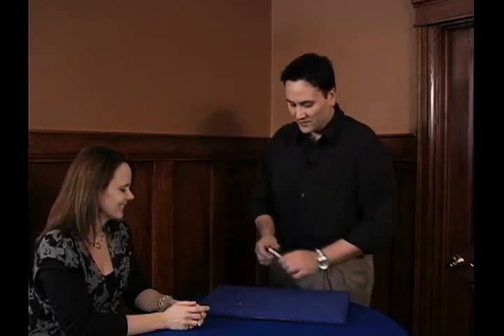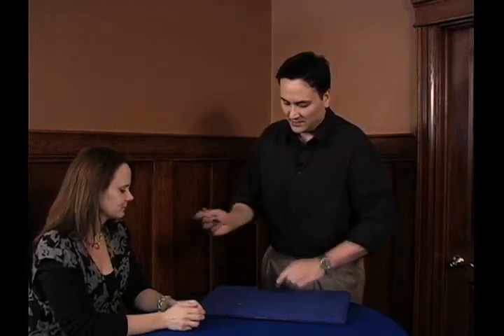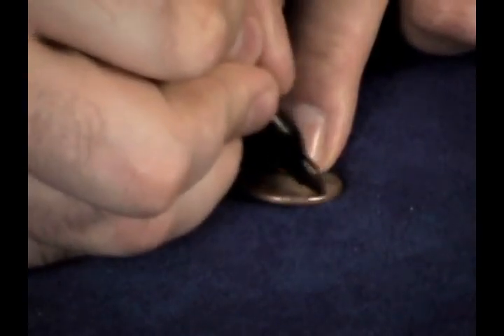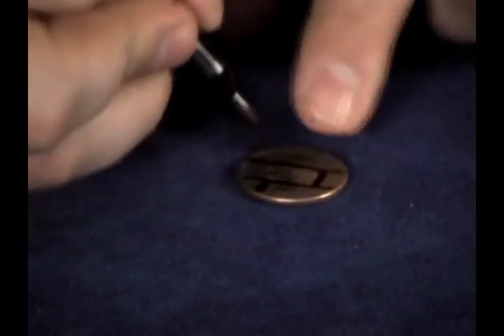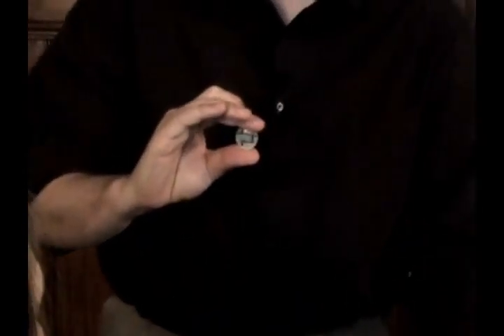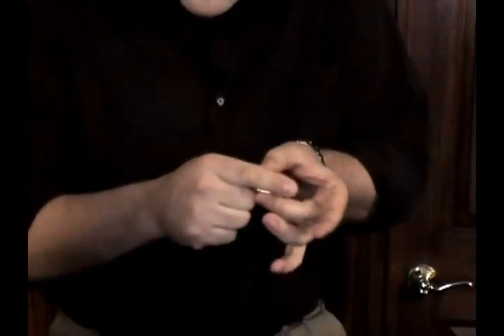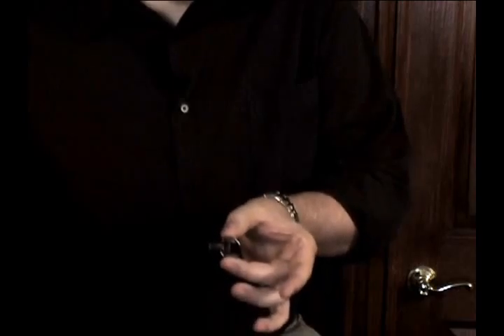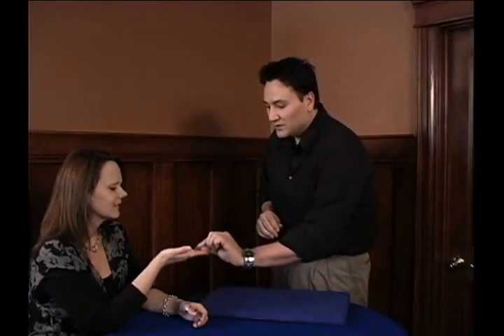Zag (with DVD)